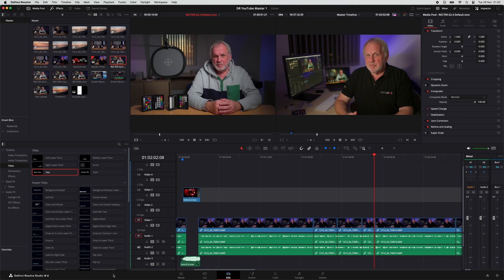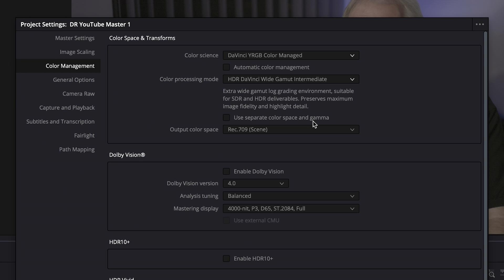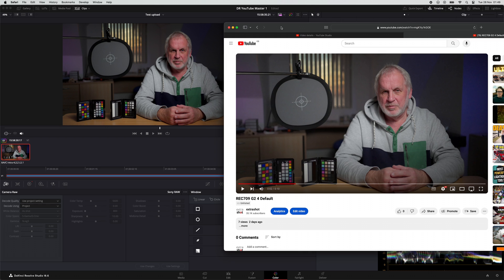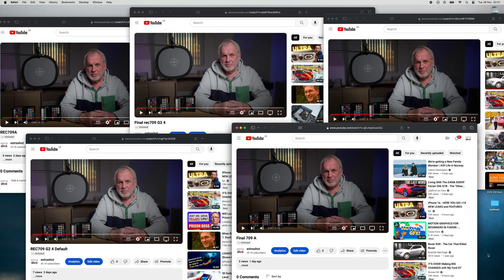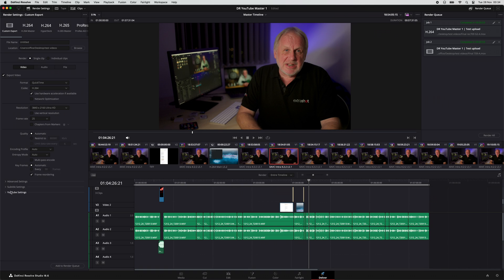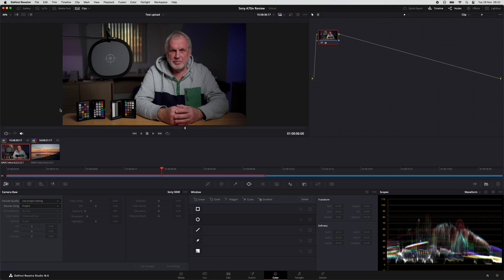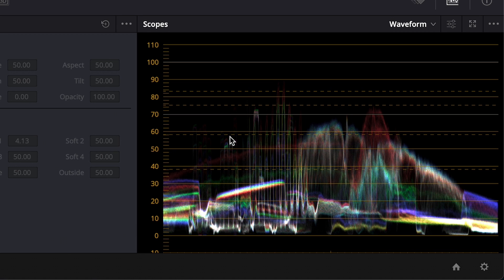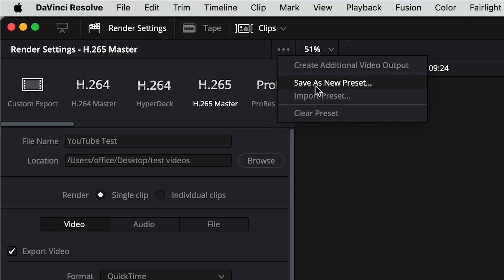Pony (washed out) looking videos on YouTube? - Fixed.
If you’re using a Mac and uploading videos to YouTube, you’ve probably come across the problem of gamma shift or “washed out” images.  When I switched to DaVinci Resolve, the problem got noticeably worse for me.  I needed to find a simple solution that didn’t ruin my normal workflow.  This is it.